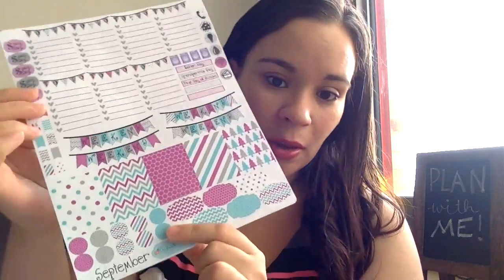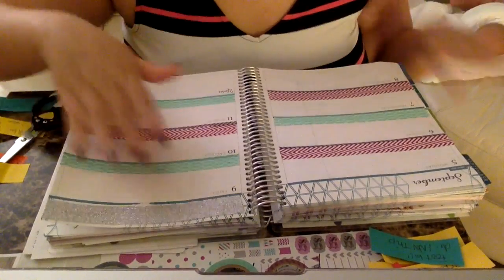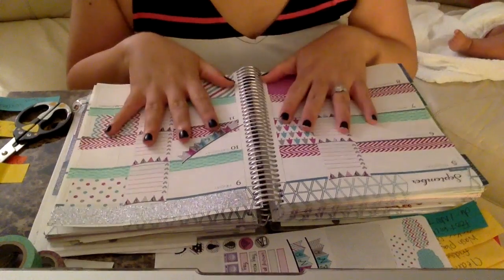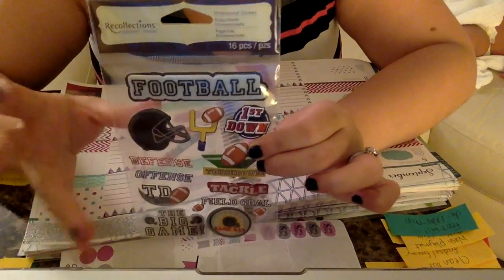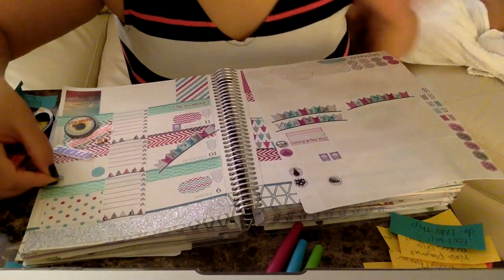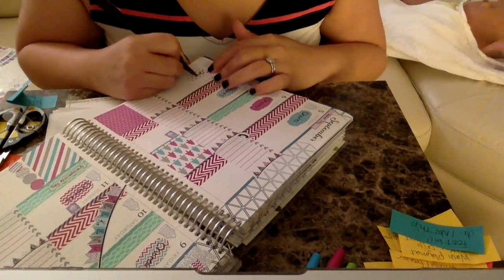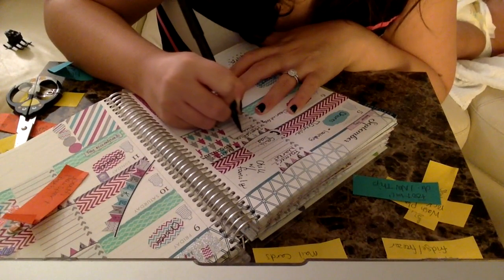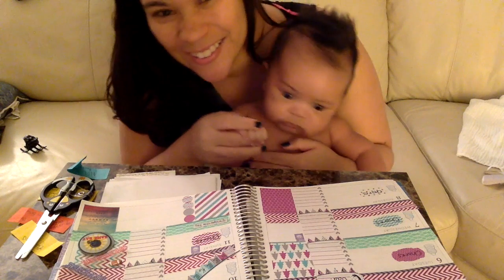Plan With Me September 2016 - Erin Condren Horizontal Life Planner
Hello Fellow Planner Lovers!

I have decided to do a plan with me the first week of every month! Yay! September is a busy month for me... the beginning of fall and soooo many birthdays!

xo, Michelle

PRODUCTS MENTIONED:

Erin Condren Horizontal Life Planner

 Motivational Quote Stickers from PhiaSticks on Etsy